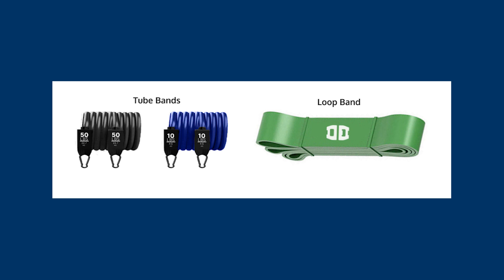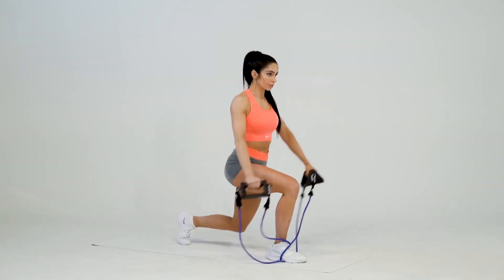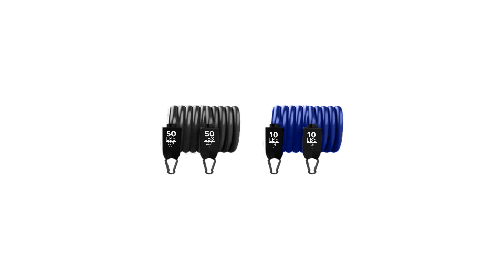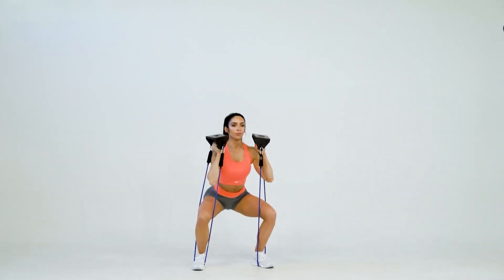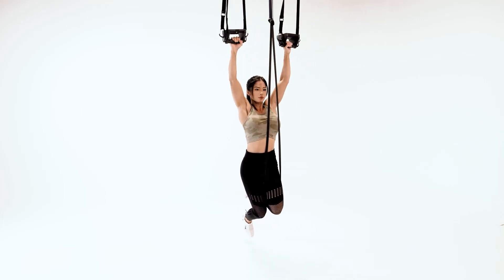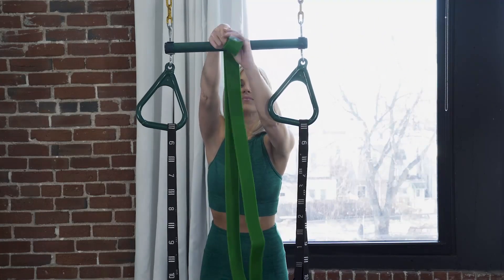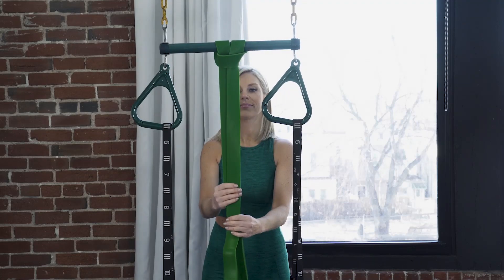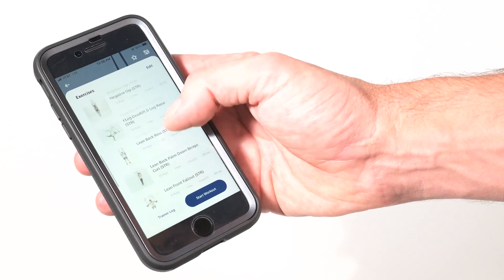A Quick Tutorial on the Olympus Grip Band Resistance